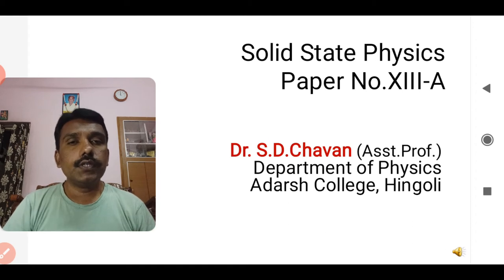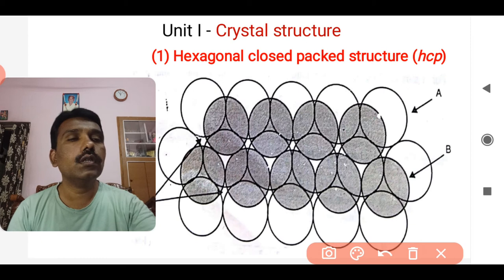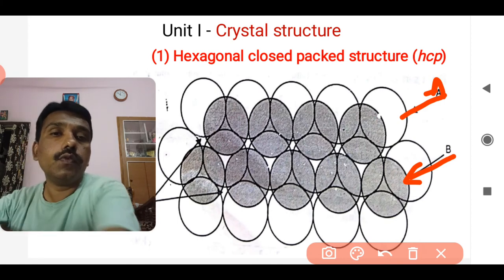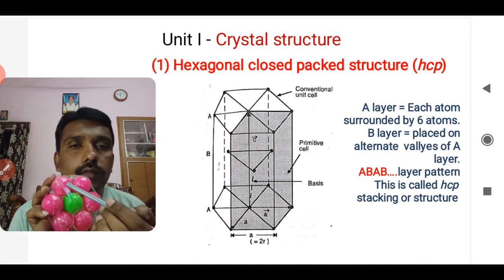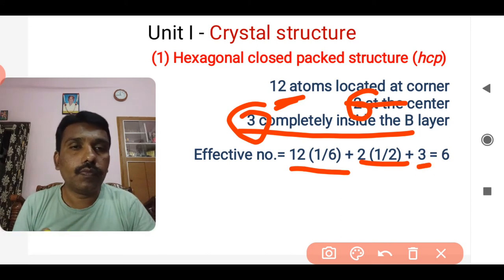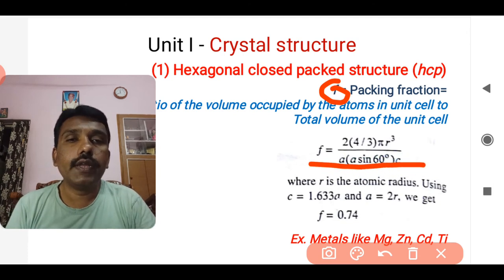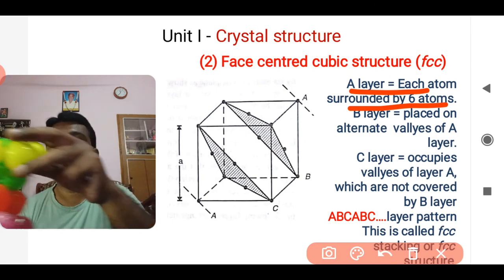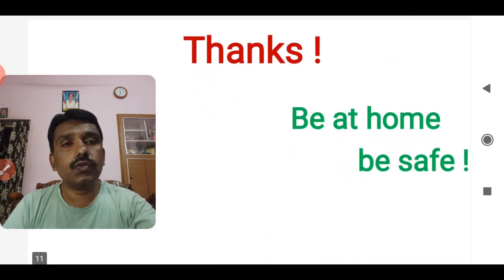Simple crystal structure, close packed structure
Close packed structure